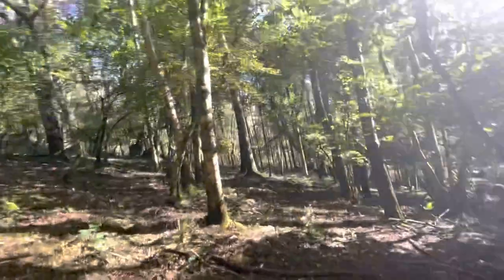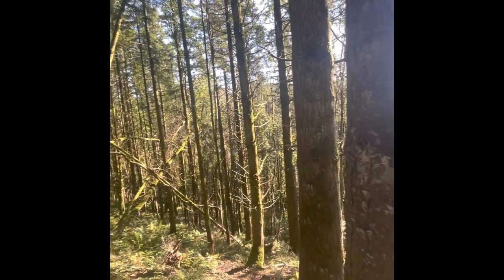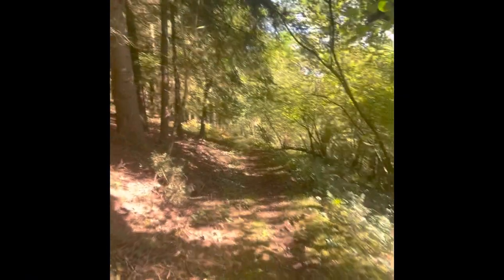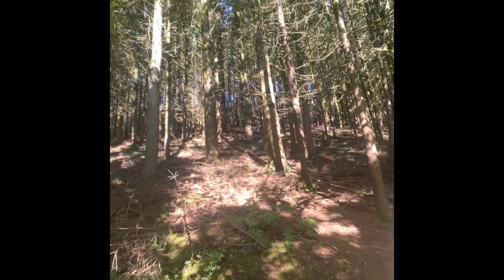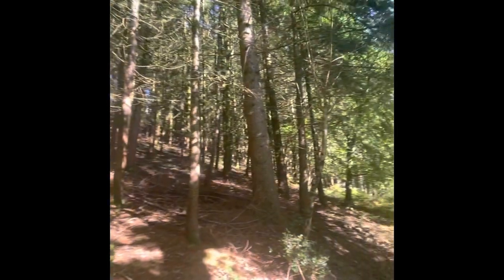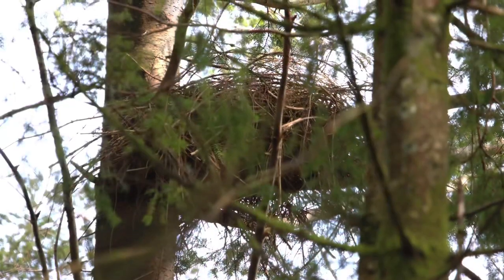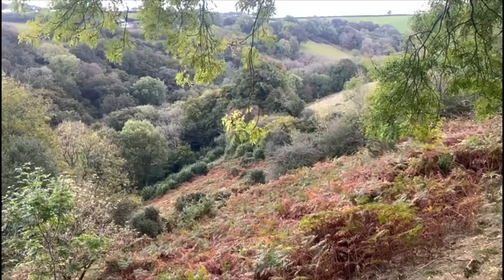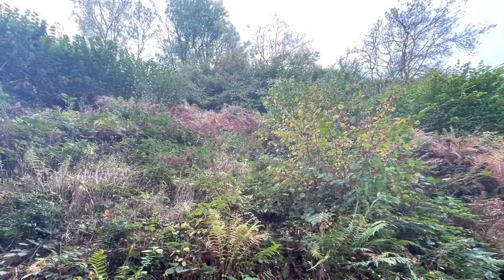Devon Rewilding Network- Cove Down Wilding- Day 3- Video 1 - Woodlands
In this video we will be showing you around the woodlands at Cove Down. We have a mixture of broadleaf and Douglas Fir trees. All of the broadleaf woodland has developed naturally as the ground would once upon a time have been farmed.
We have done no active planting on the site to date and have relies solely on natural regeneration.

We do have a number of Ash trees on site which will start to die out and fall due to Ash Dieback disease. We will go in to more detail about this in the next video